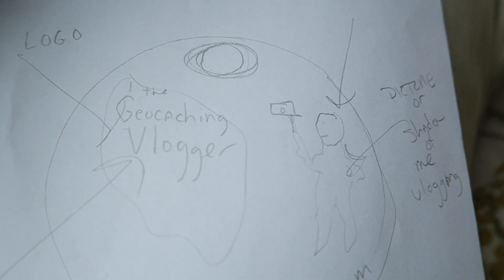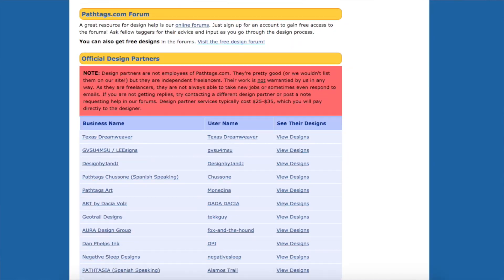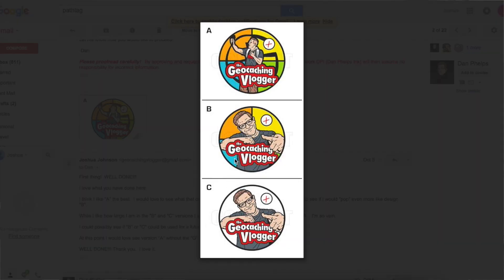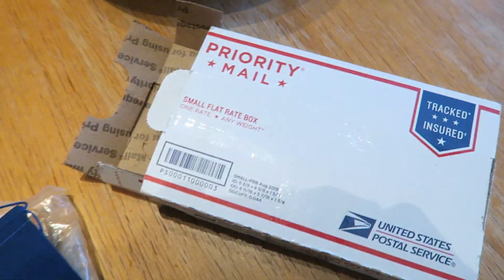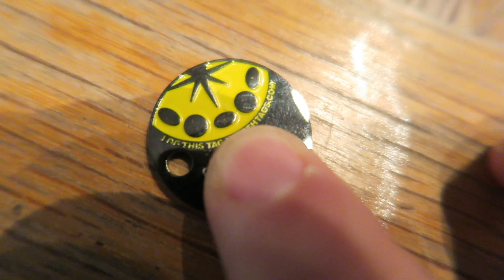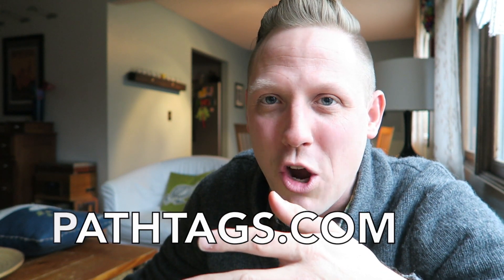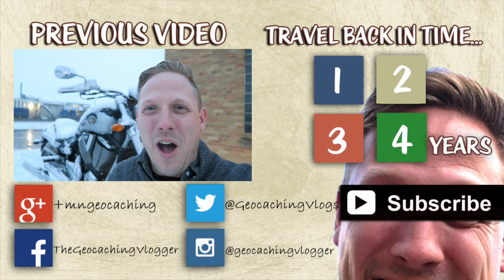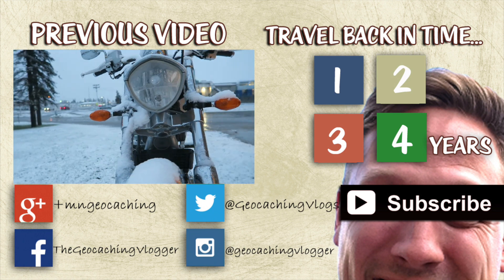HOW TO MAKE A GEOCACHING PATHTAG! (Geocoin)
Watch as I unbox my Geocaching Vlogger pathtag and show you how easy it is to make your own Pathtag.